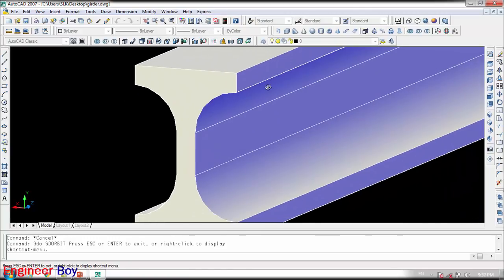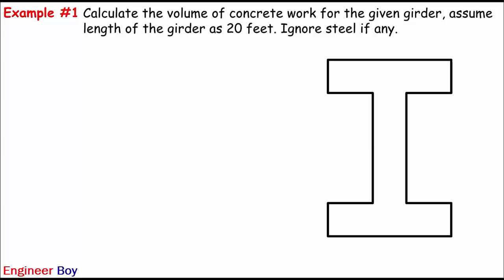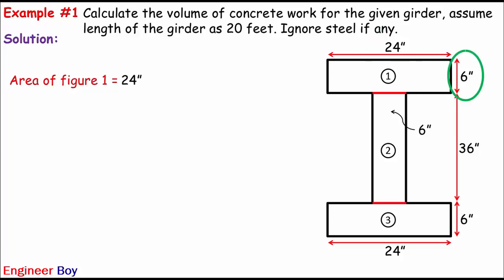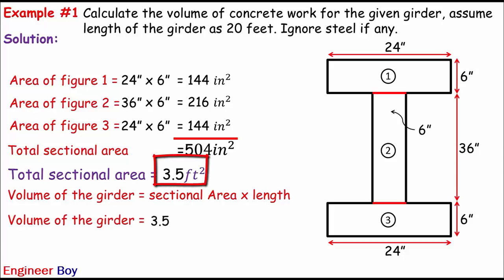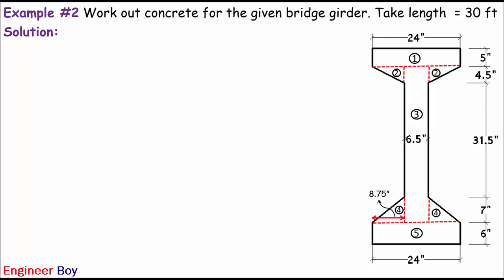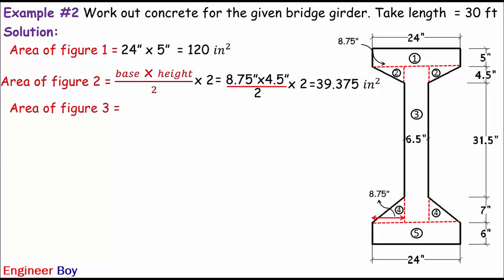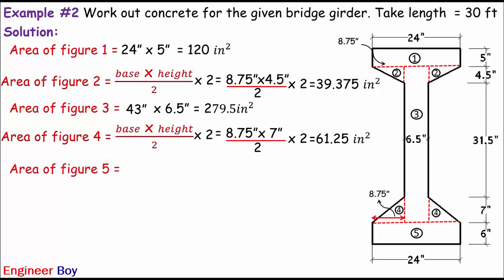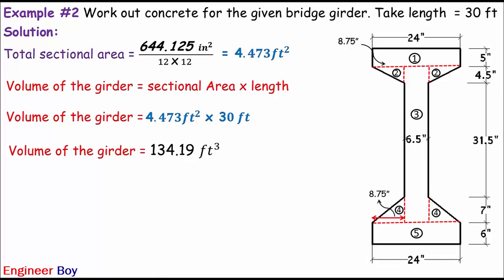Quantity survey: how to calculate concrete of bridge girder- civil engineering -Engineer boy